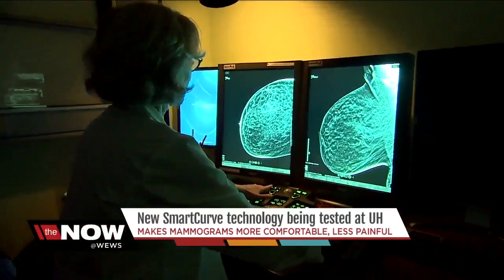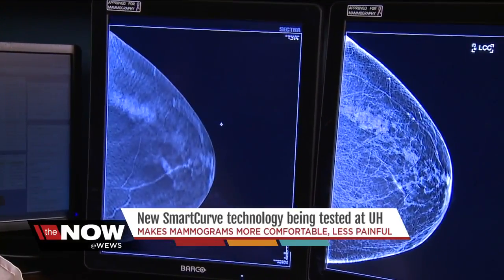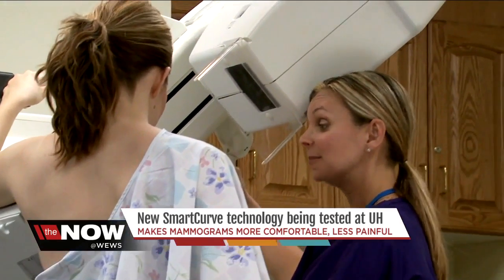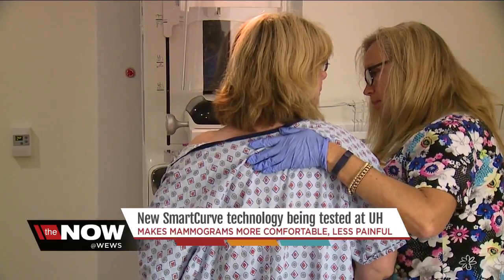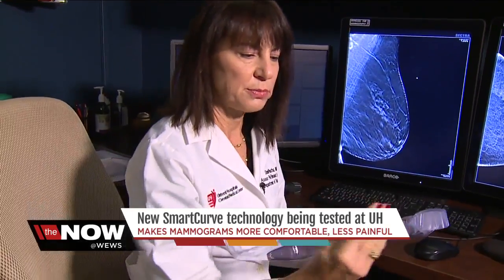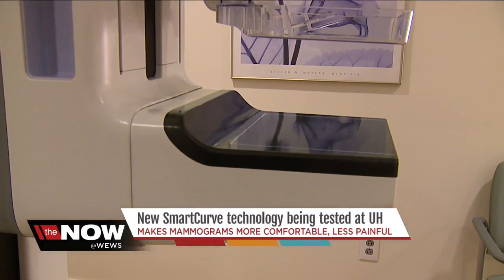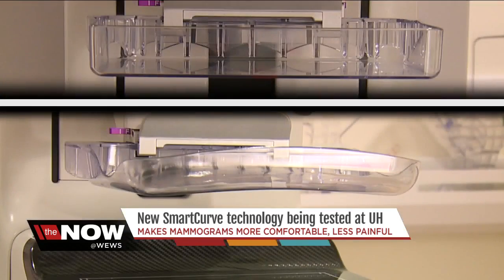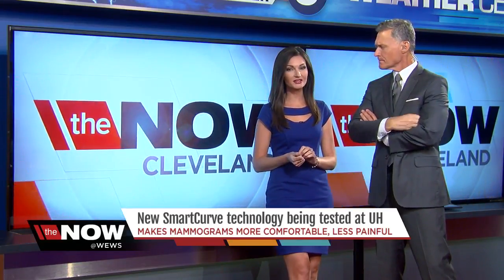New technology makes mammograms more comfortable, less painful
We all know how important mammograms are in the fight against breast cancer, but they are not always the most comfortable experience.